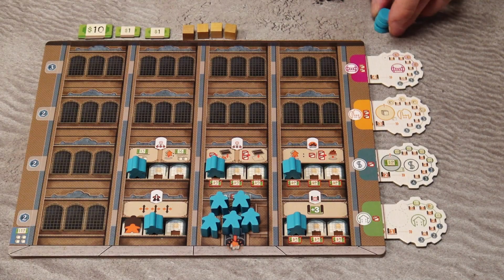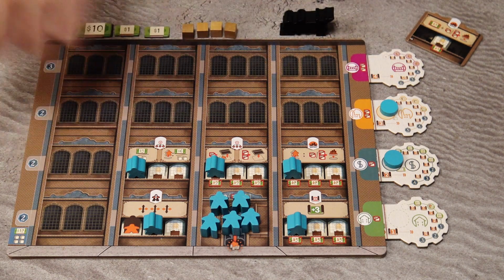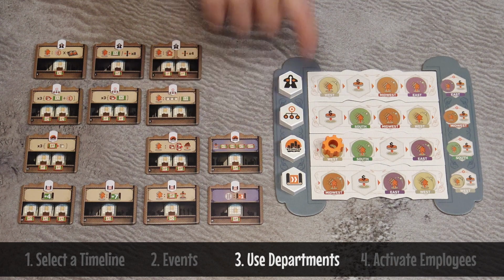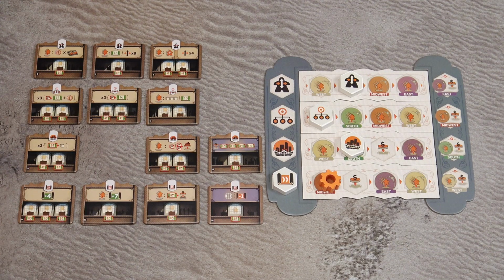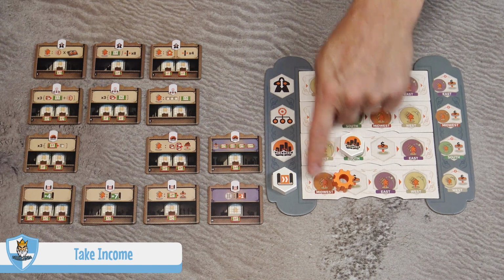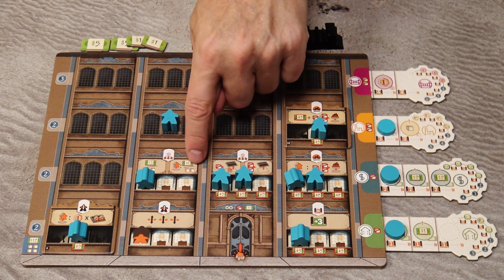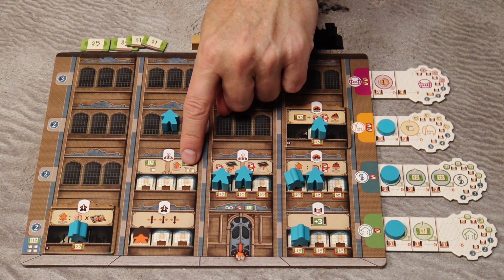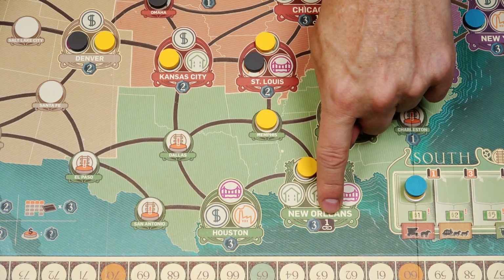Game in a Nutshell - Carnegie (how to play)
"Game in a Nutshell" is a series of videos designed to teach the board games. In this video we're going to learn how to play Carnegie.

Index:
00:00   Intro
00:33   Setup
06:13   Gameplay

09:21   Select Timeline Row
10:51   Events
 11:02   Take Income
 12:36   Make a Donation
13:28   Use Departments
 14:44   Basic Departments' Actions
  14:55   Human Resources
  16:15   Management
  16:35   Sending an Employee on a Mission
  18:05   Construction
  19:45   Research & Development
  21:40   Action Choice Tile
22:08   Activate Employees & End of Round

23:06   End of the Game